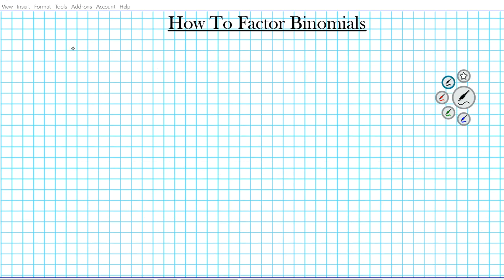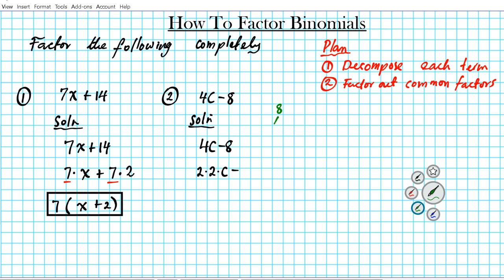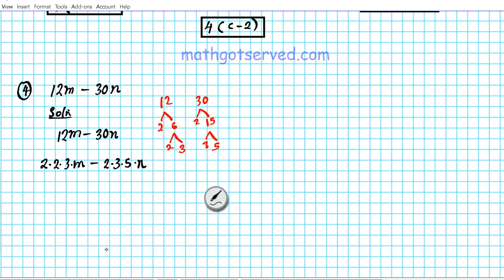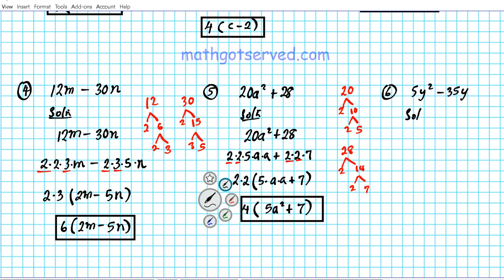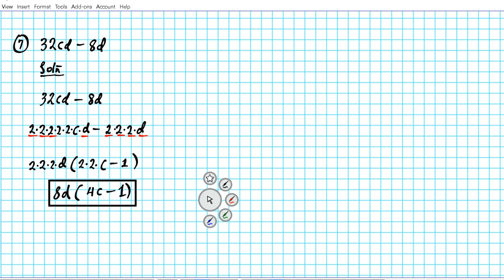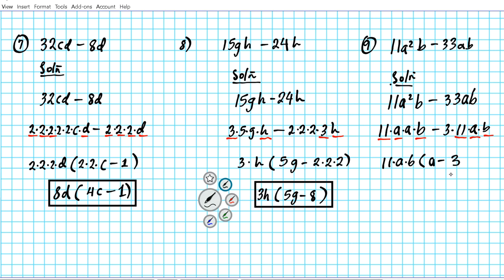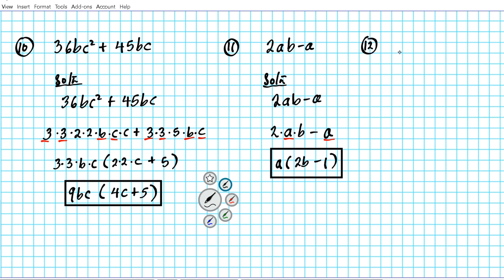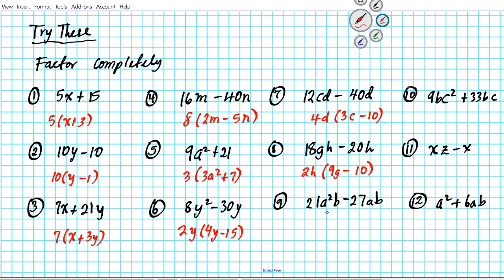Algebra 1 How to factor polynomials binomials explained pay understand tricks Vtextpt 8.5 Teachers